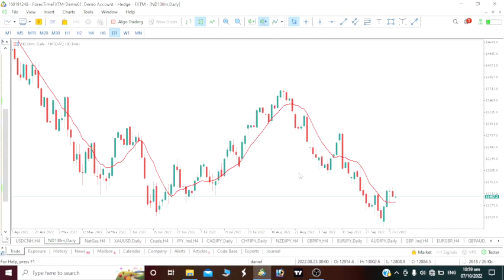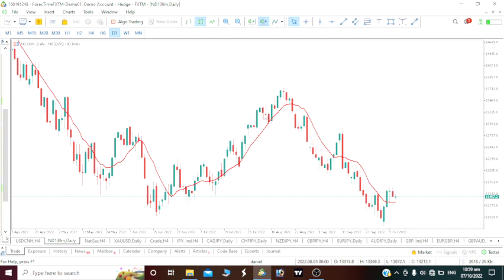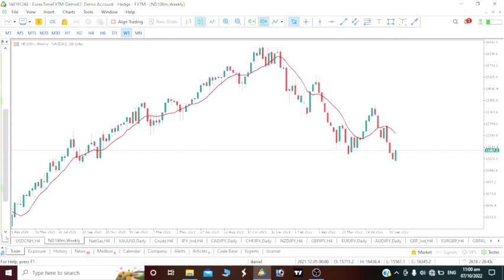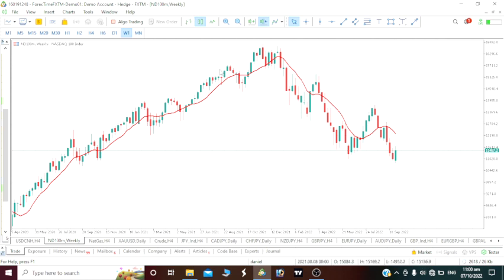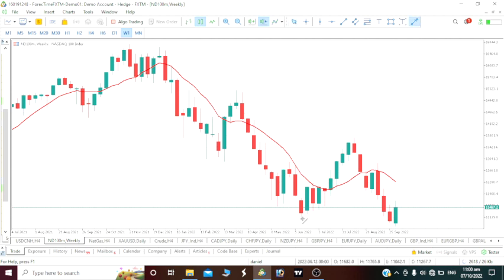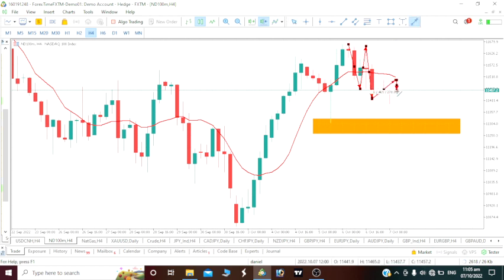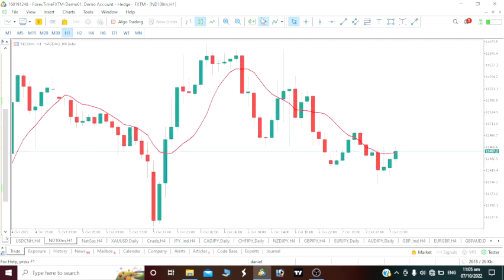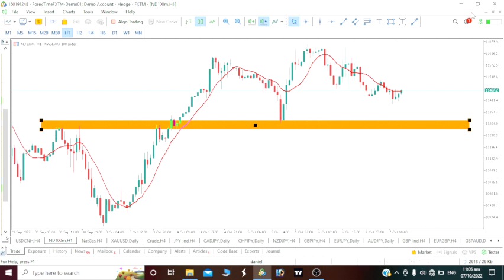NASDAQ 100 Technical Analysis | OCTOBER 07 2022 | NAS100 Technical Analysis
NASDAQ 100 Technical Analysis | OCTOBER 7 2022 | NAS100 Technical Analysis